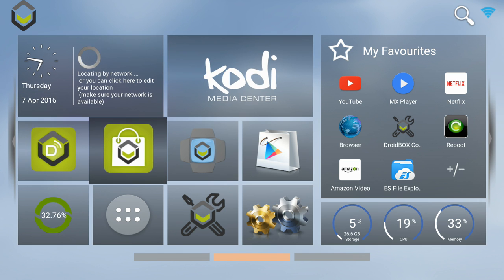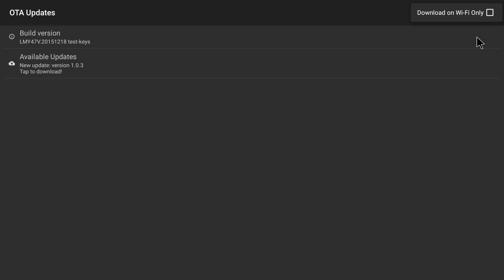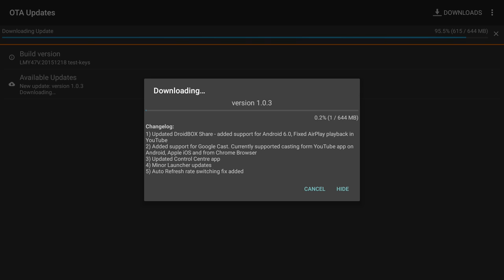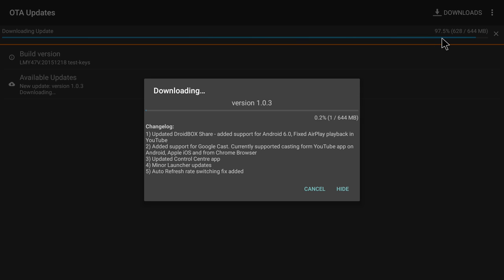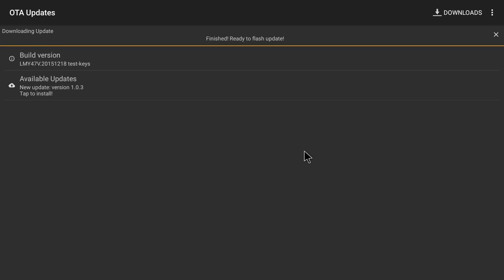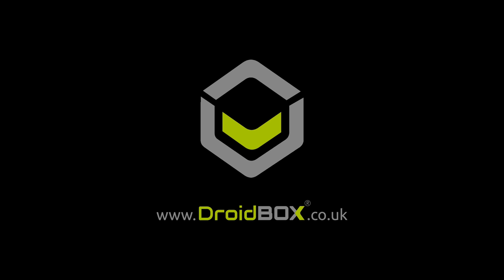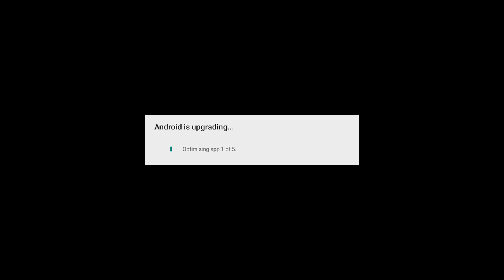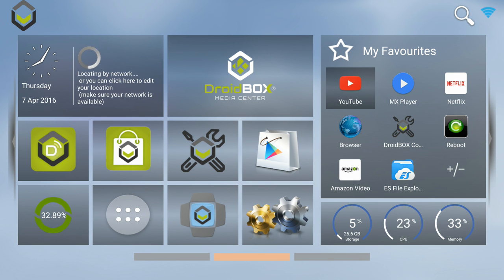How To Update a DroidBOX T8-S Plus Via The OTA Application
This video will guide you on how to update your DroidBOX T8-S Plus device.

Our site has a live text chat facility (office hours) and our phone number: